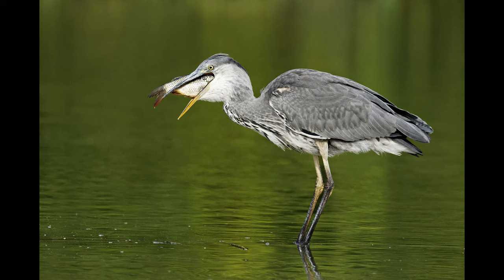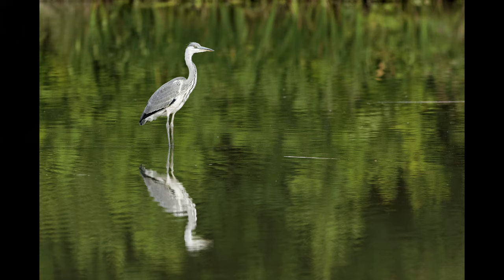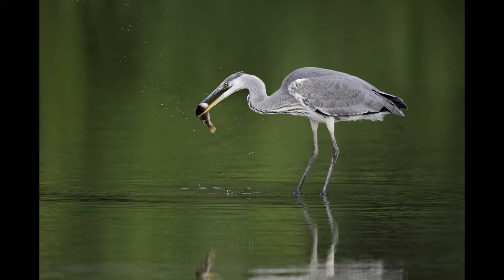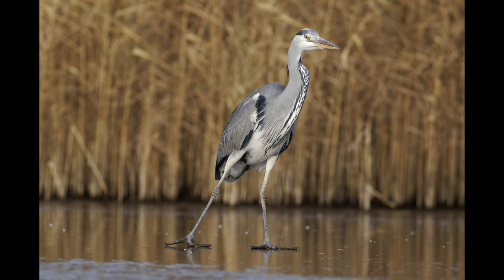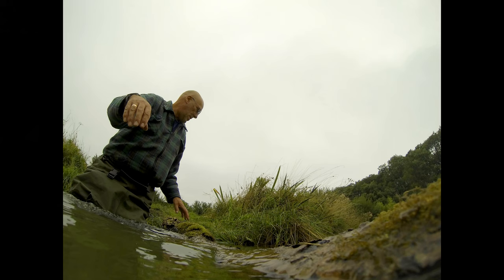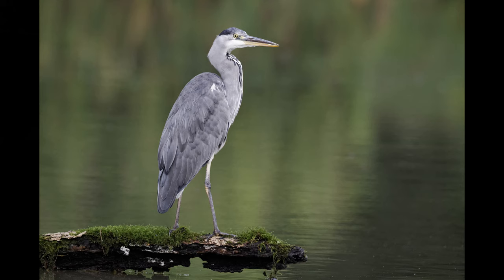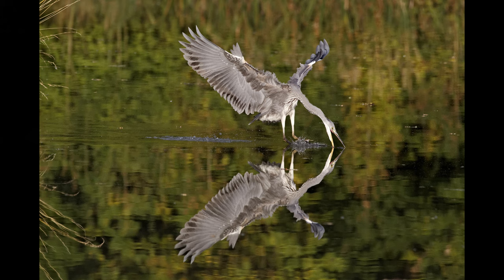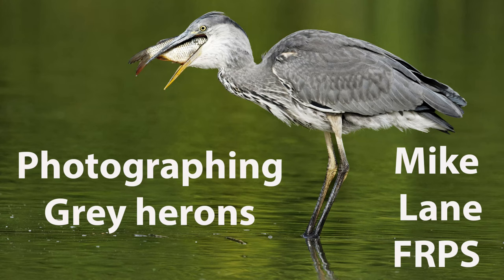How to Photograph Grey herons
How and where to photograph Grey herons.